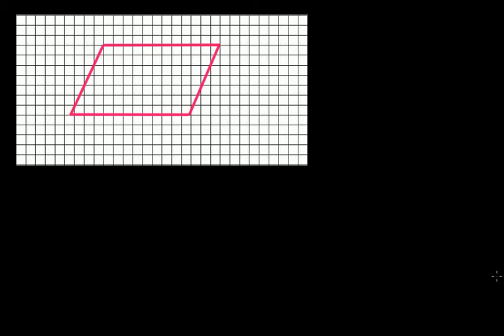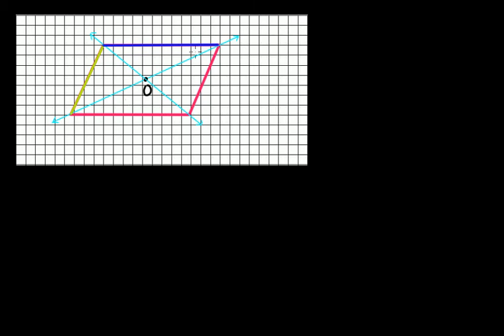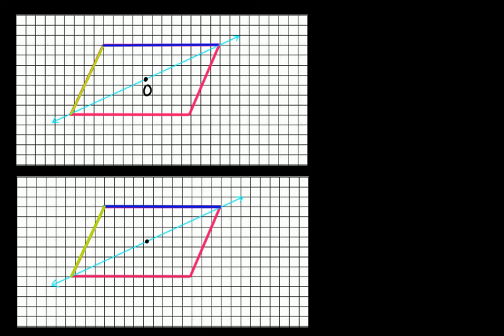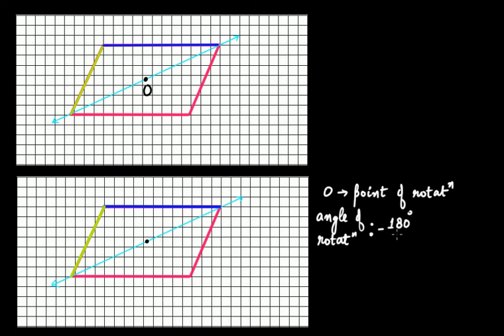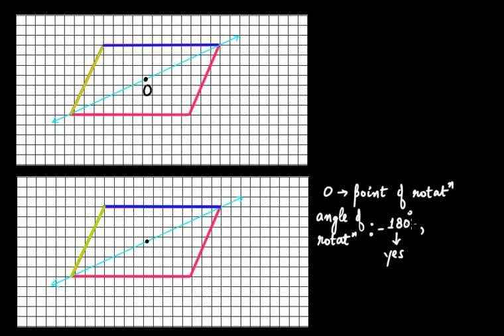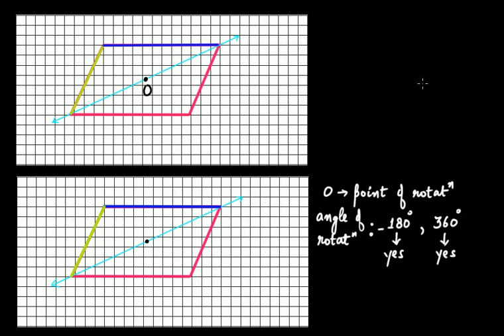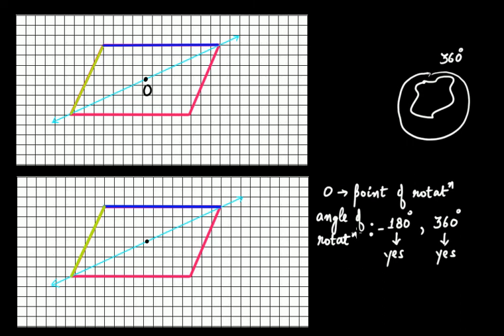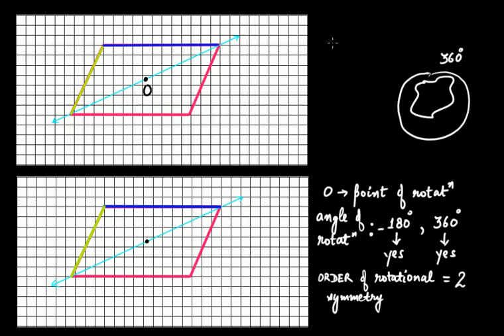Rotational Symmetry of a Rhombus || Geometry || C.B.S.E. Grade 7 Mathematics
In this video tutorial we discuss:
(1) The rotational symmetry of a rhombus.

The topic discussed in this tutorial are from the chapter "Symmetry".